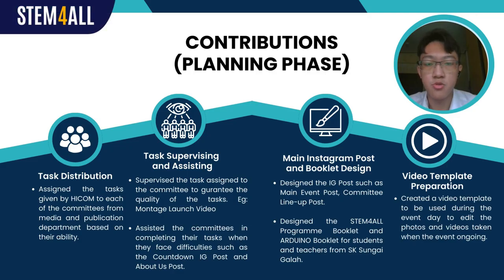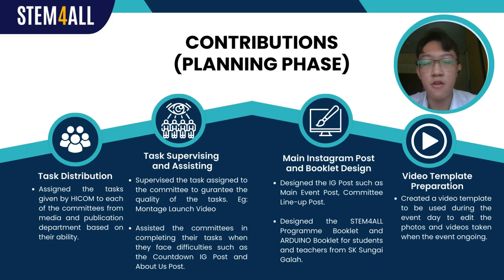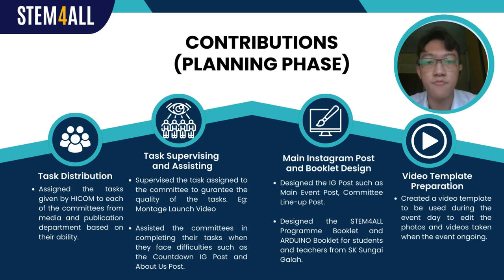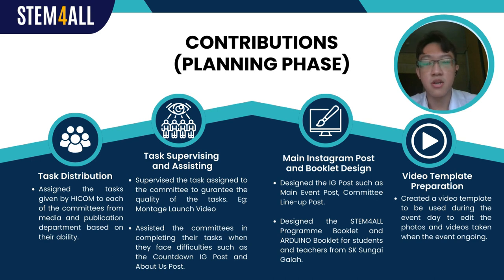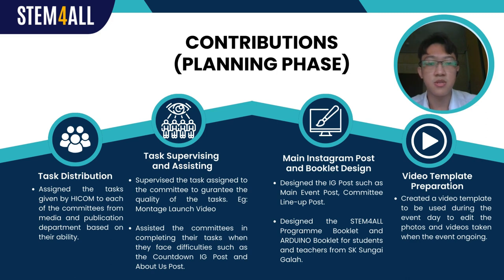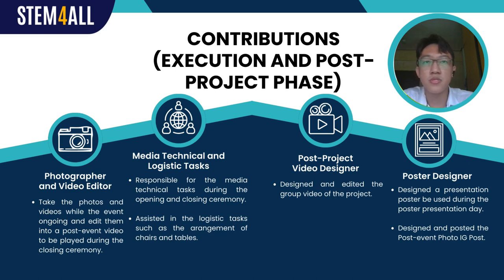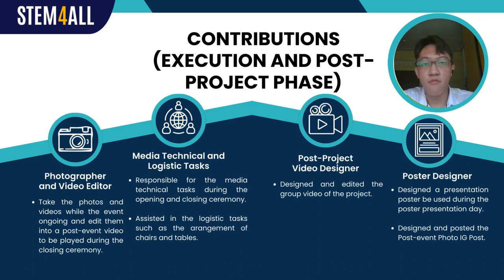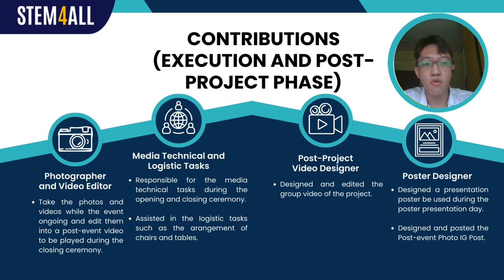JAME TING SOU SHIN (20001245) STEM4ALL IDIVIDUAL PRESENTATION VIDEO